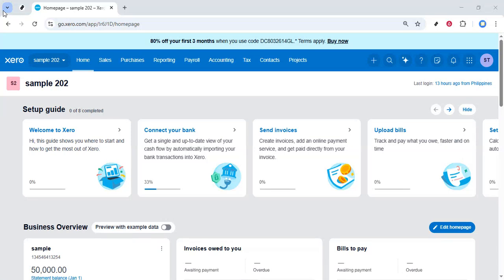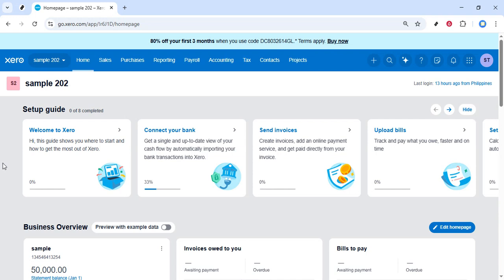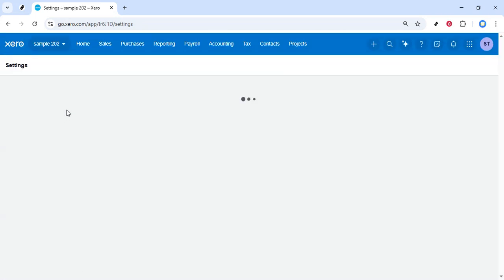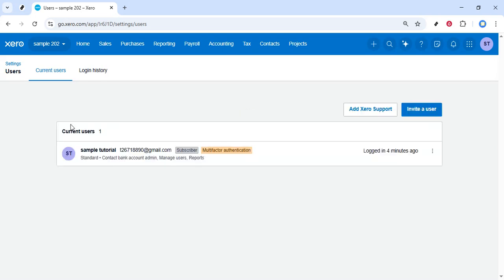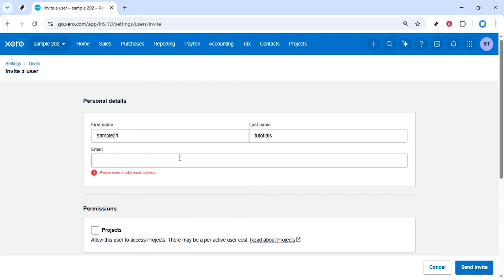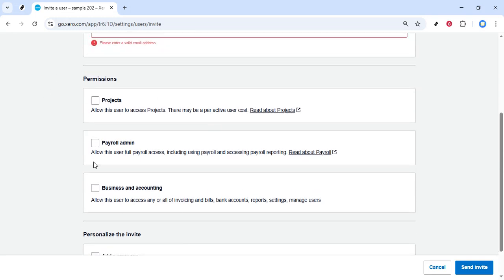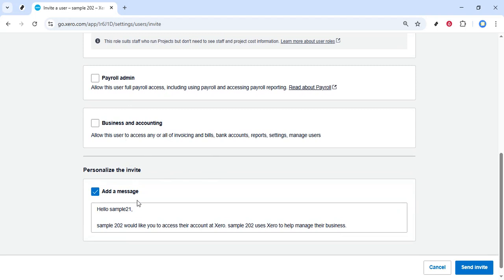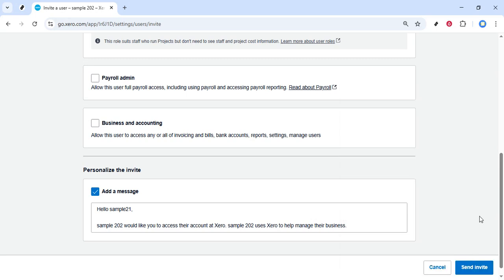How to Add Users in Xero 2026 (Xero Tutorial for Beginners)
In this comprehensive tutorial, you will discover the step-by-step process of adding users in Xero, a powerful accounting software. Whether you are a business owner or an administrator, understanding how to efficiently manage user access is crucial for maintaining security and ensuring smooth operations.

By watching this video, you will learn how to navigate the user management section, set permissions, and customize user roles effectively. Don't miss out on key insights that will help you optimize your business operations. Watch till the end to enhance your expertise in Xero!